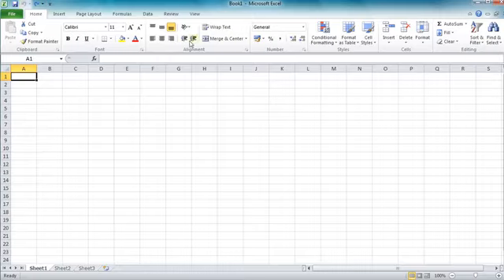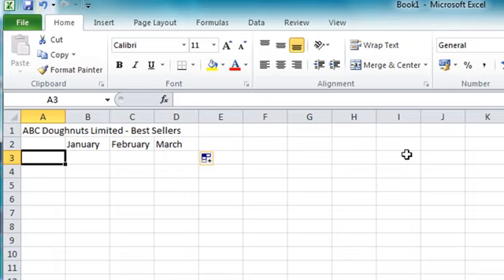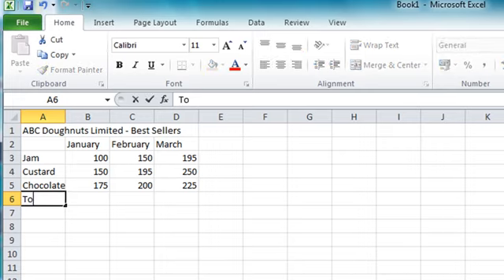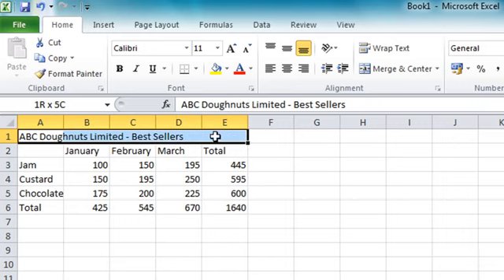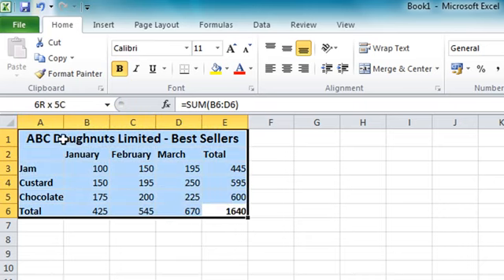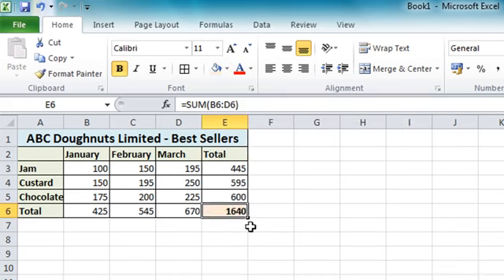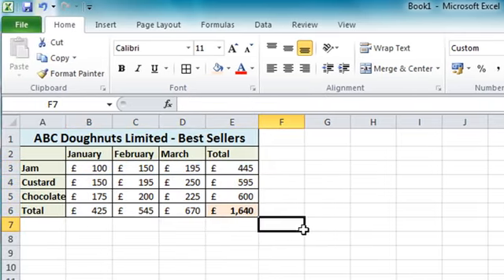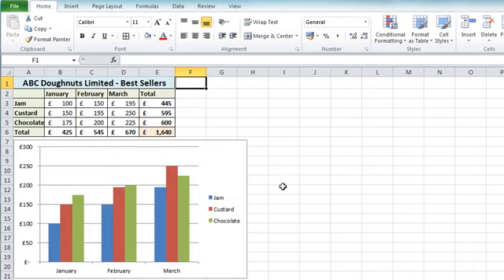Excel 2010 Tutorial For Beginners #1 Overview Microsoft Excel